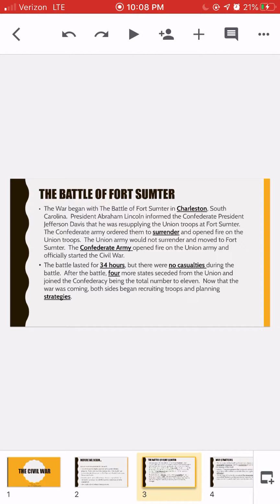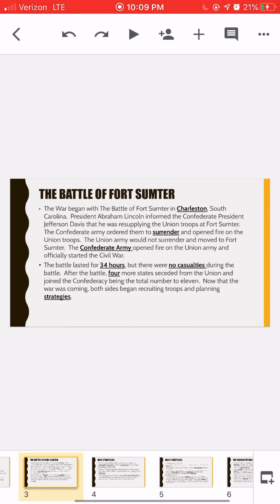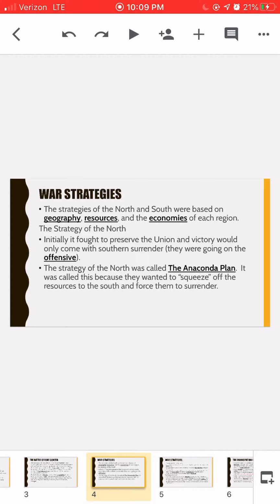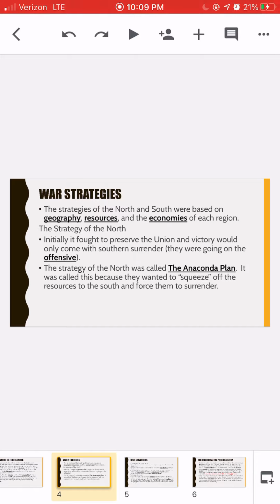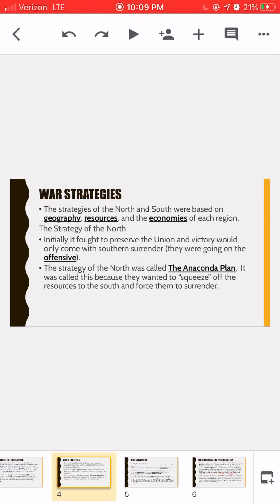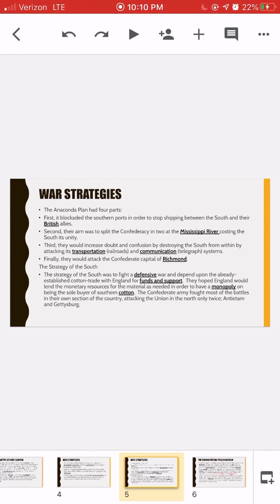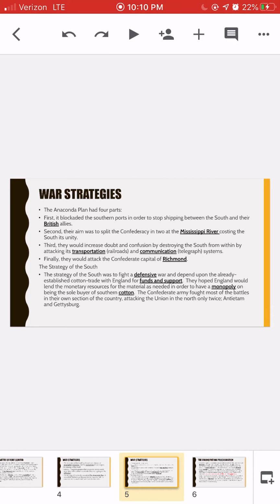Civil War part 2